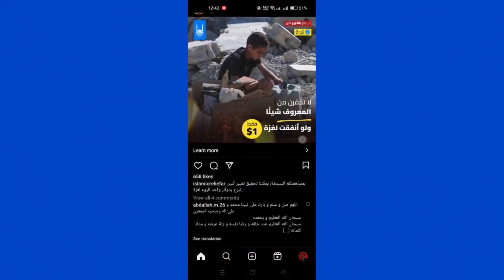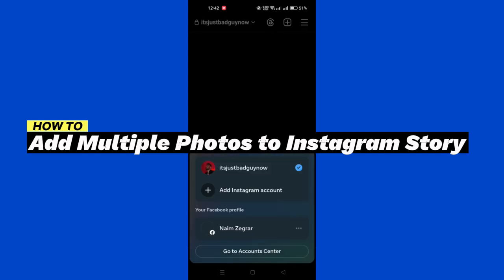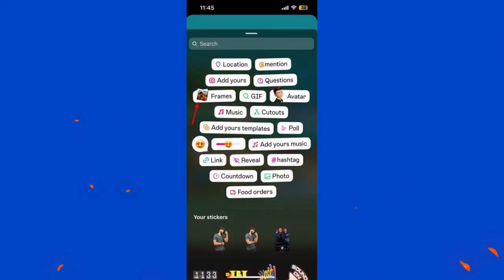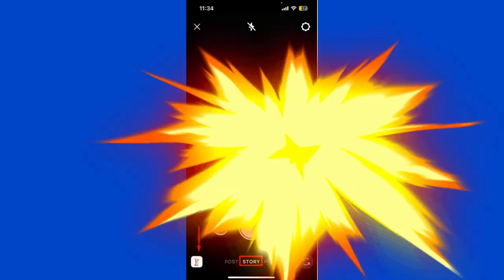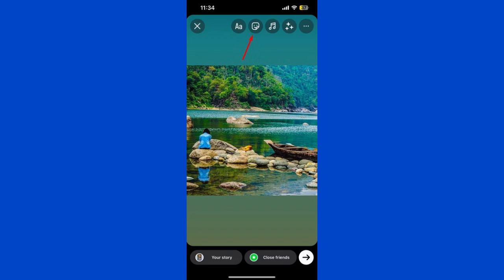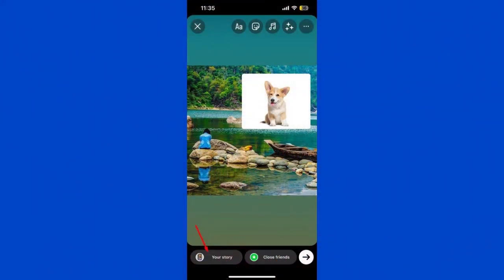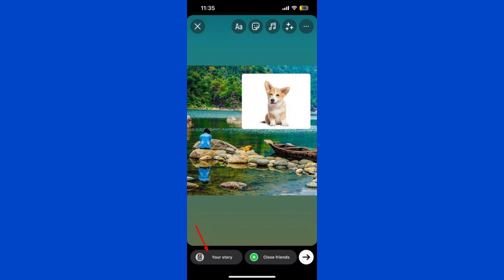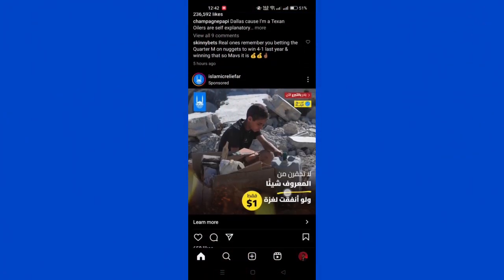How to Add Multiple Photos to Instagram Story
Learn how to add multiple photos to your Instagram Story like a pro! This step-by-step tutorial will show you how to select, arrange, and edit multiple photos for a cohesive and engaging story. We'll cover everything from using Instagram's built-in tools to leveraging third-party apps for more advanced editing. Whether you're sharing your day, promoting a brand, or simply expressing your creativity, this guide will help you make the most of Instagram Stories.